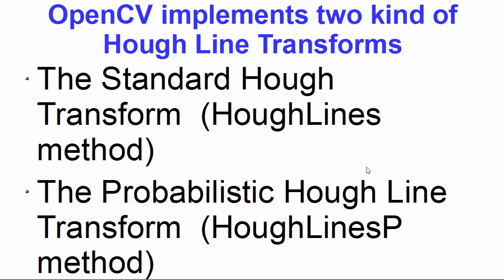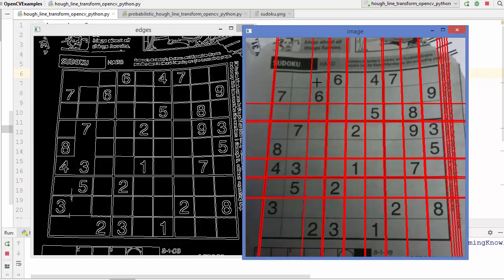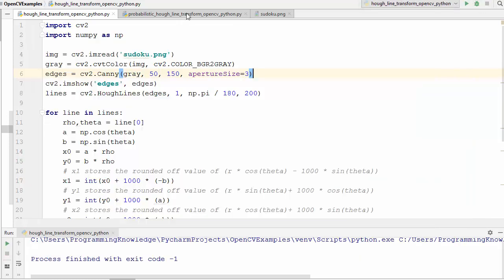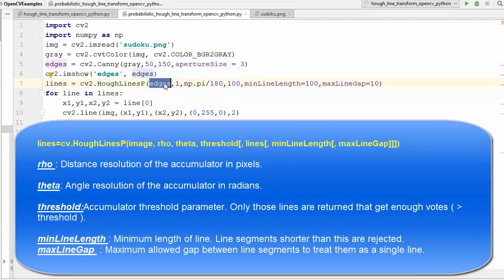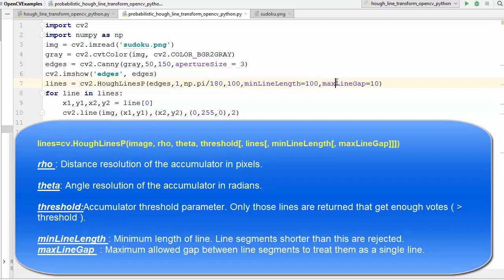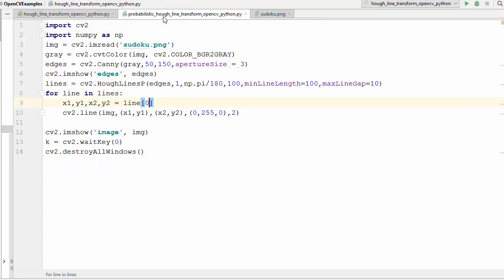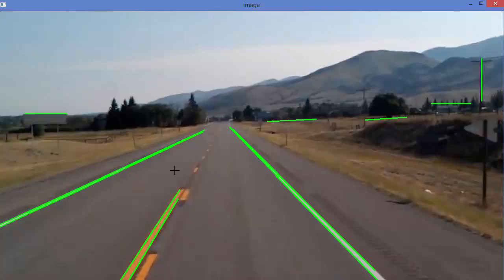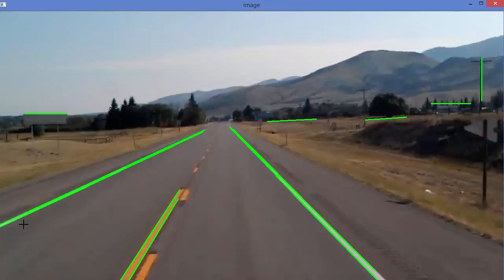OpenCV Python Tutorial For Beginners 30 - Probabilistic Hough Transform using HoughLinesP in OpenCV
In this video on OpenCV Python Tutorial For Beginners, we are  going to see Probabilistic Hough Transform using HoughLinesP  method in OpenCV.
OpenCV implements two kind of Hough Line Transforms
The Standard Hough Transform  (HoughLines method)
The Probabilistic Hough Line Transform  (HoughLinesP method)

lines=cv.HoughLinesP(image, rho, theta, threshold[, lines[, minLineLength[, maxLineGap]]])

rho : Distance resolution of the accumulator in pixels.

theta: Angle resolution of the accumulator in radians.

threshold:Accumulator threshold parameter. Only those lines are returned that get enough votes ( greater then threshold ).

minLineLength : Minimum length of line. Line segments shorter than this are rejected.
maxLineGap  : Maximum allowed gap between line segments to treat them as a single line.